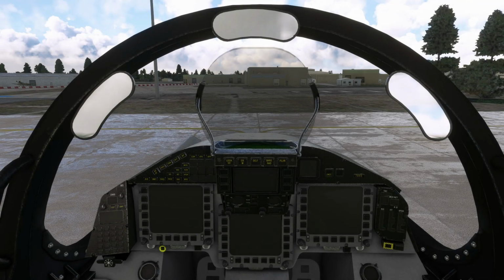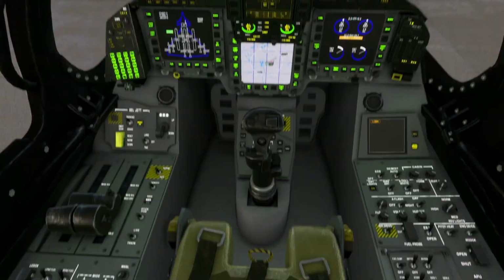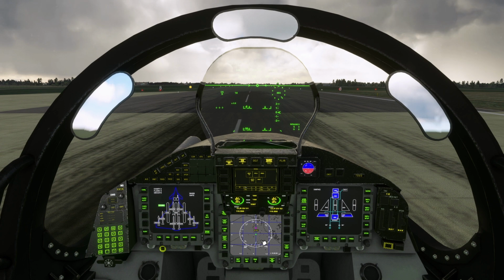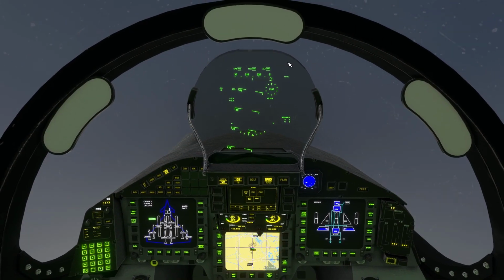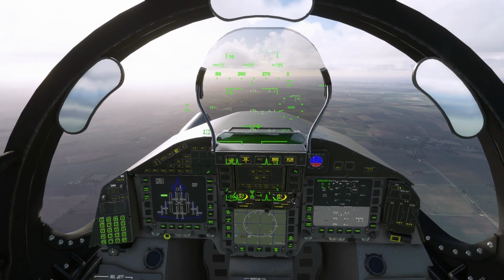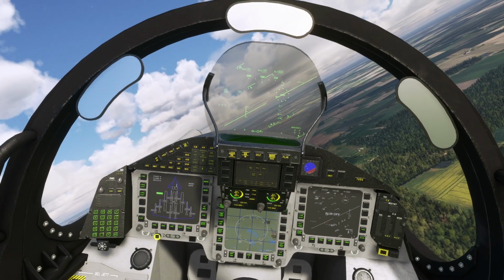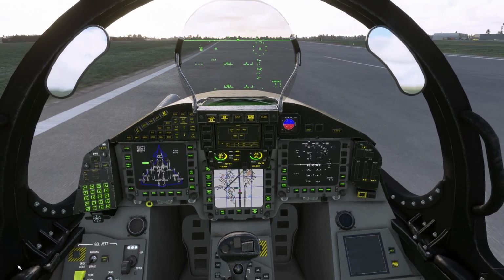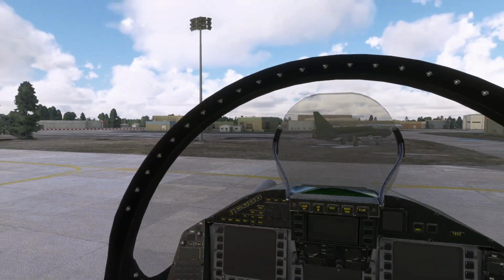CJ Simulations Typhoon tutorial